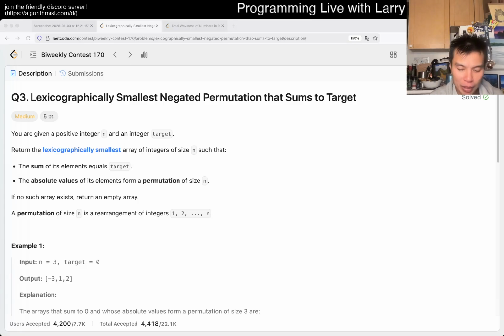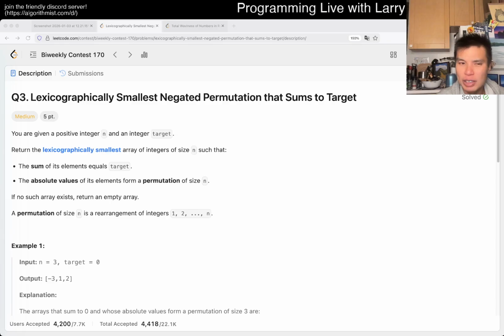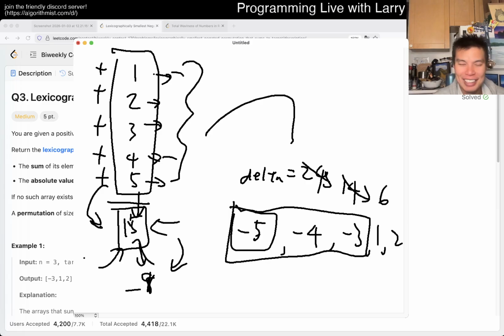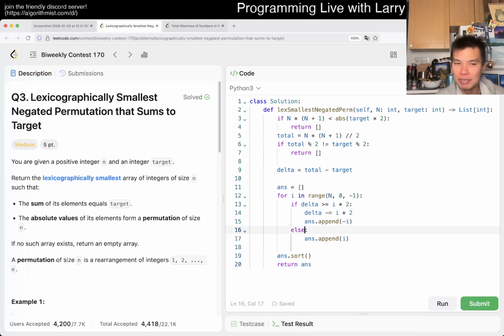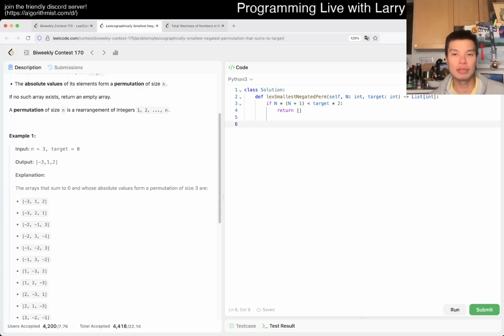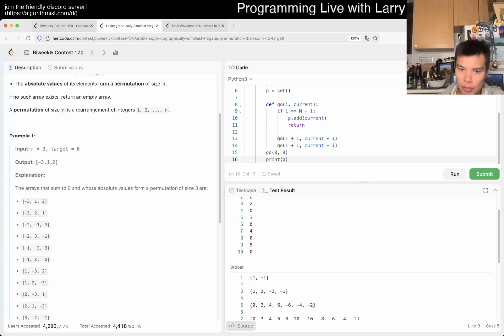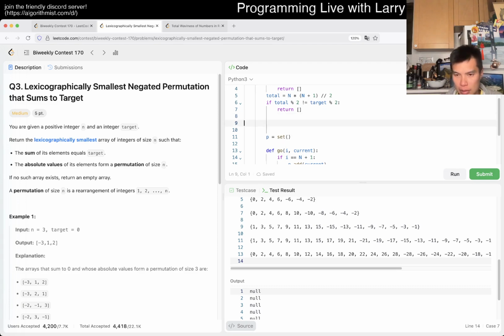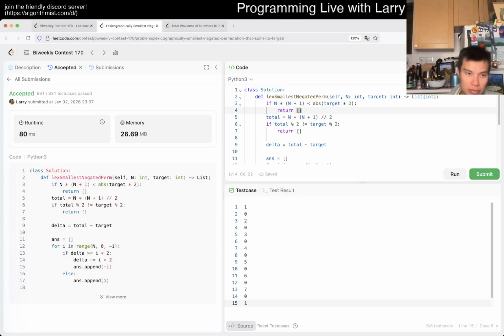3752. Lexicographically Smallest Negated Permutation that Sums to Target (Leetcode Medium)